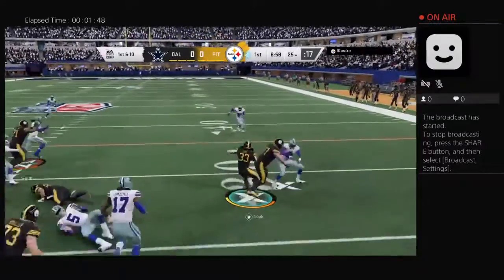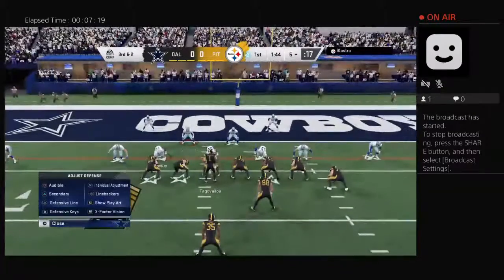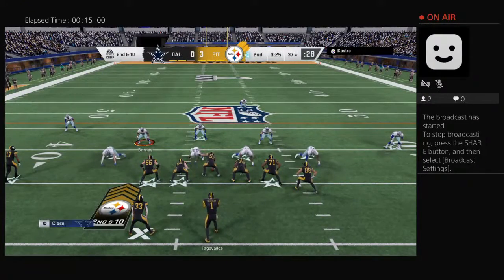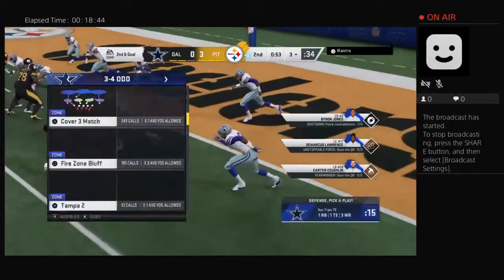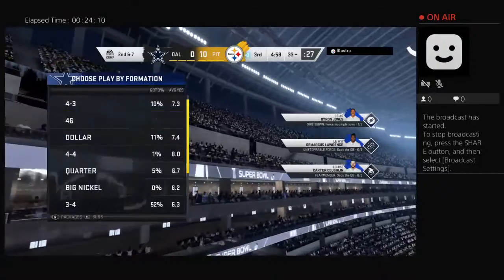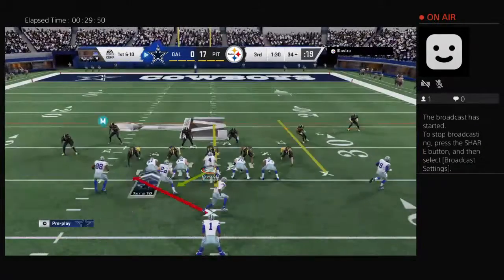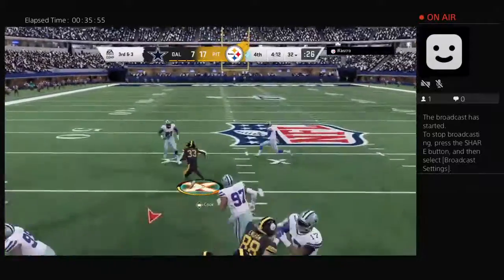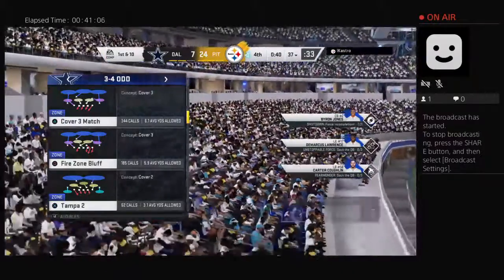DWIGGS320's Live PS4 Broadcast